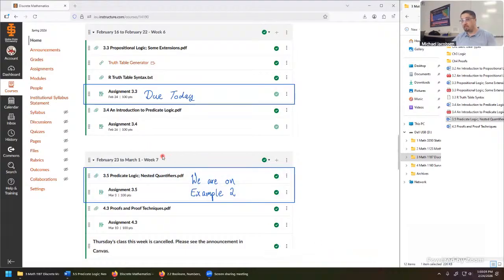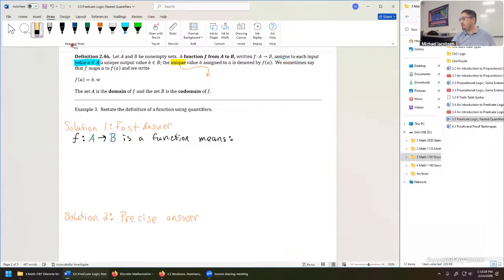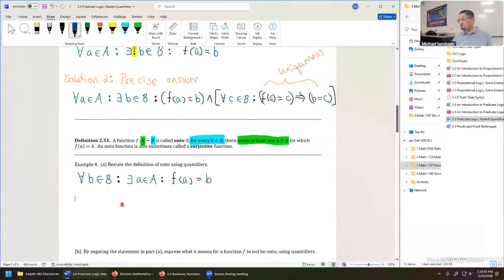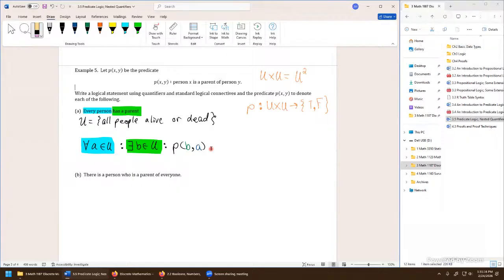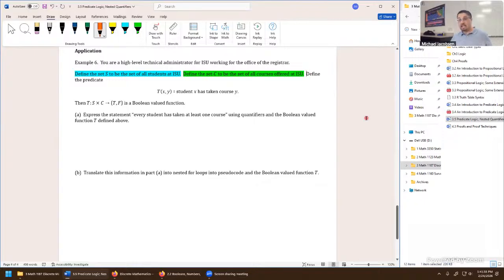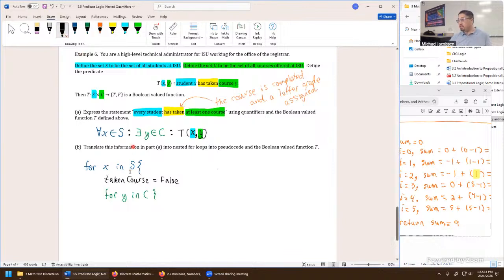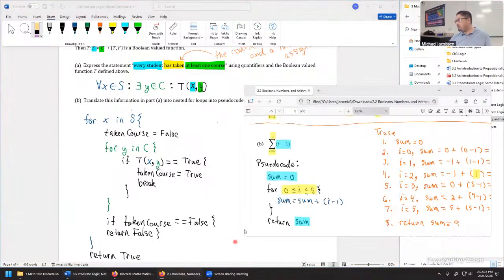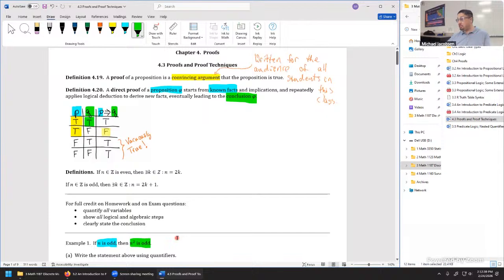Math 1187 - 24 February 2026 - Sections 3.5, 4.3